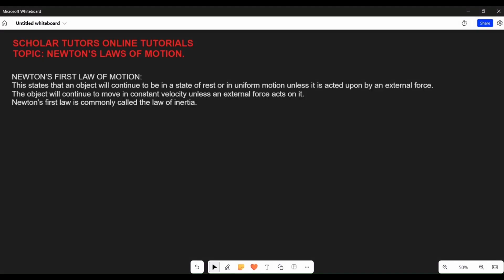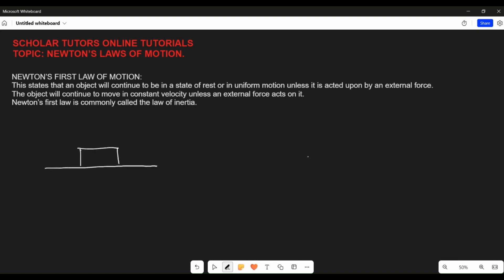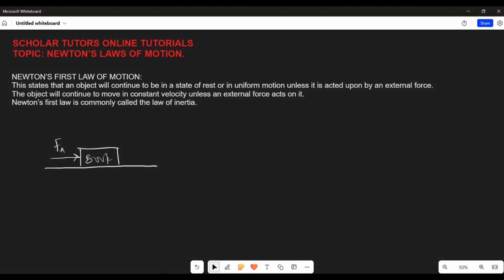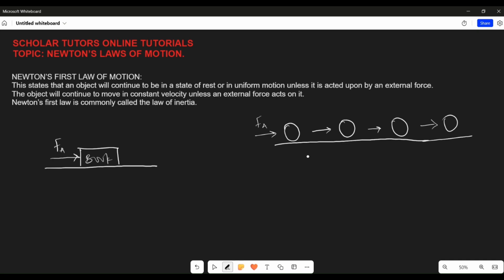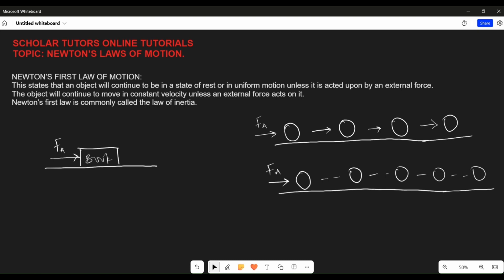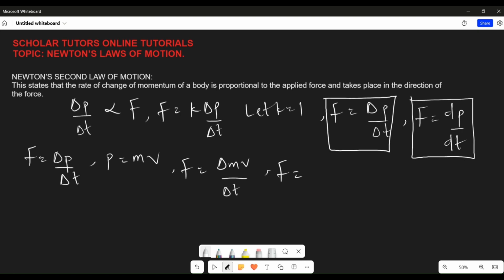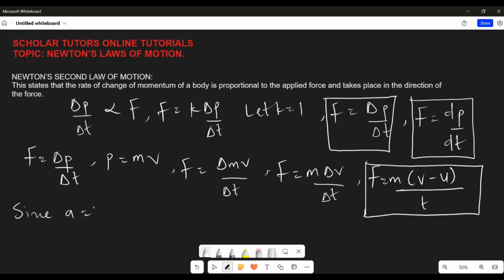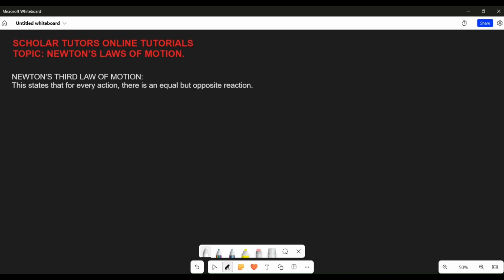NEWTON'S LAWS OF MOTION EXPLAINED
In this video you will learn Newton's first, second and third law of motion in the most simplified way.

Several illustrations were made for the purpose of explanation. These illustrations are not to be taken as academic standards.